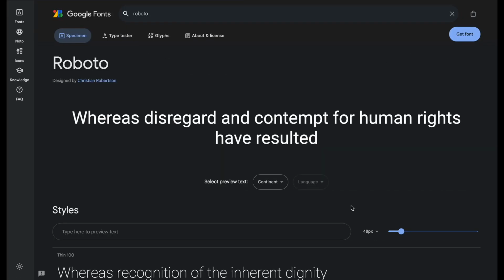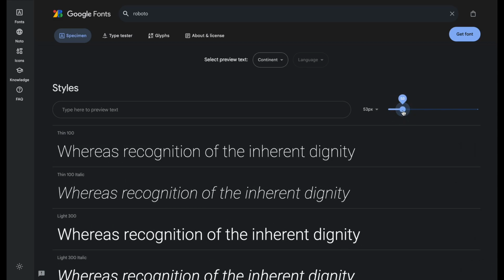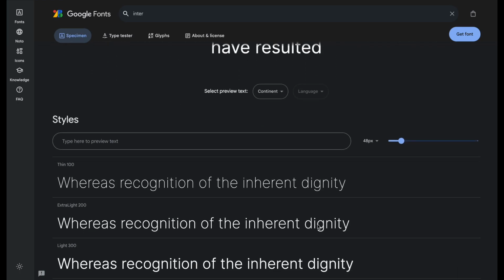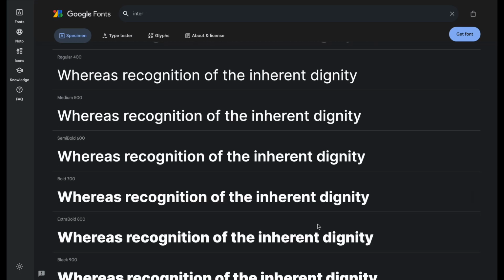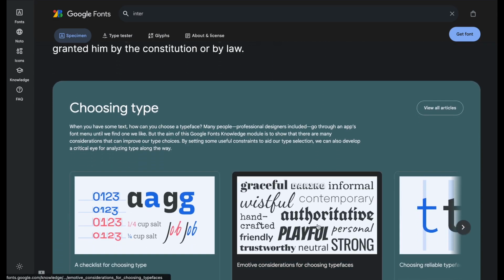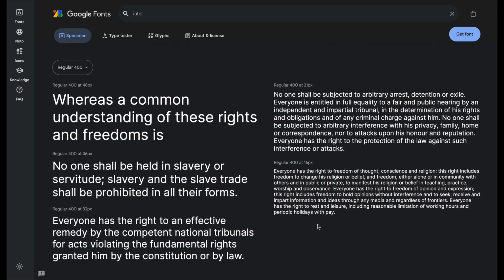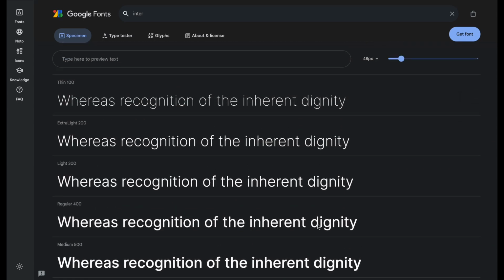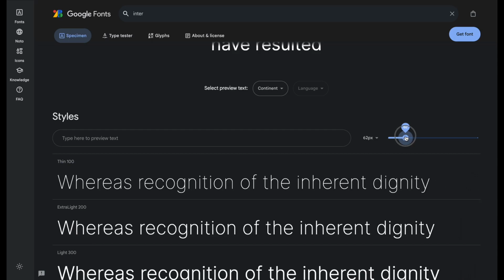The best fonts in Figma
In today's video, we're diving into the world of typography with a showcase of four amazing free fonts that are making waves in 2024. Whether you're a UI/UX designer, a content creator, or just someone who loves to play around with fonts, these typefaces are perfect for adding a unique touch to your projects.

Video Chapters:
0:00 - Introduction
0:13 - Roboto
0:40 - Lato
1:00 - Manrope
1:32 - Inter